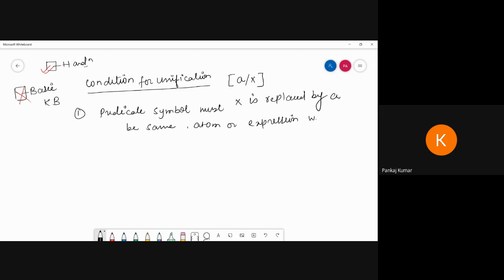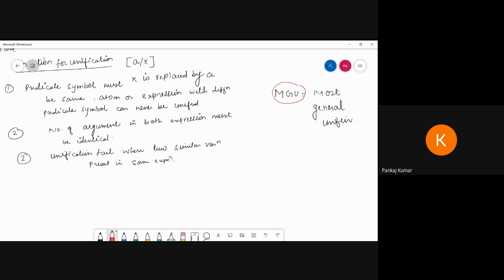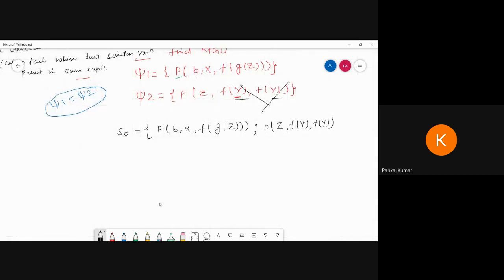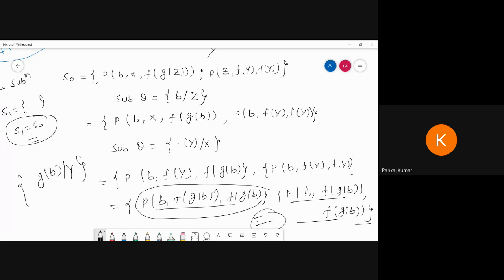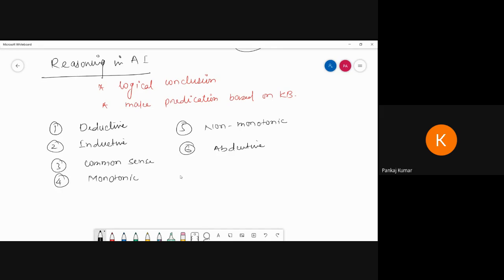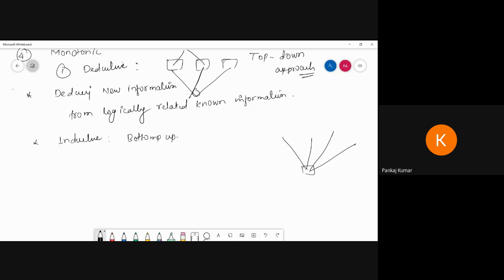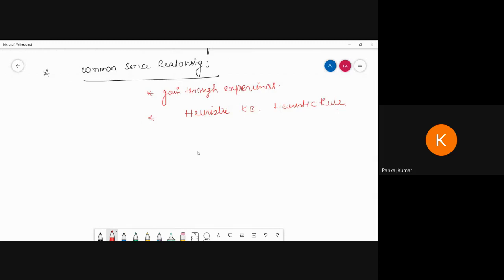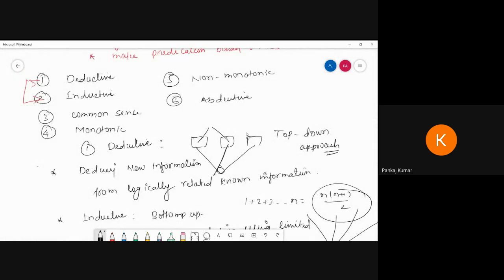7TC2 AI PK 2021 09 10